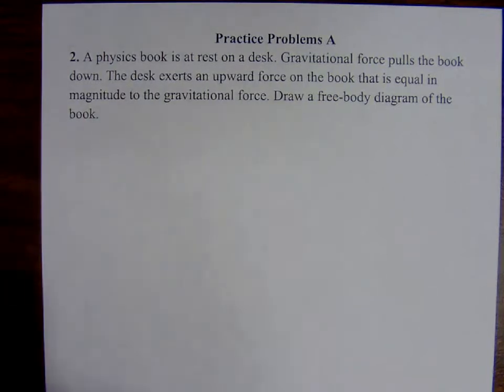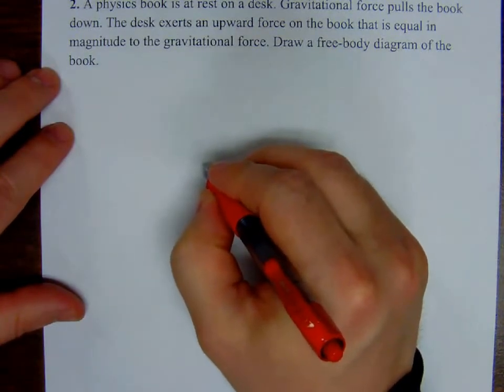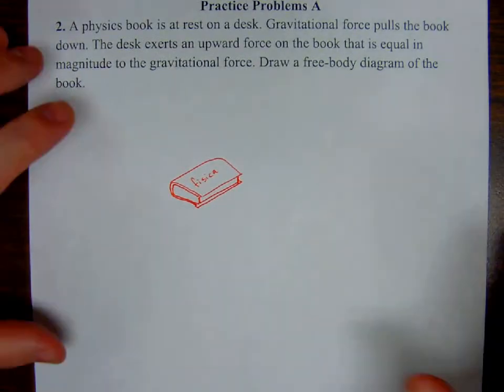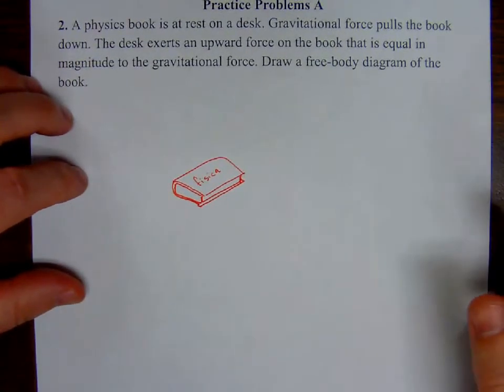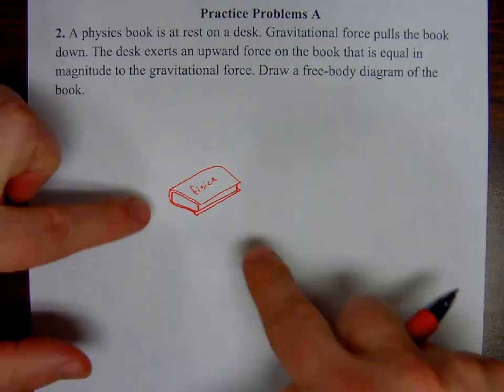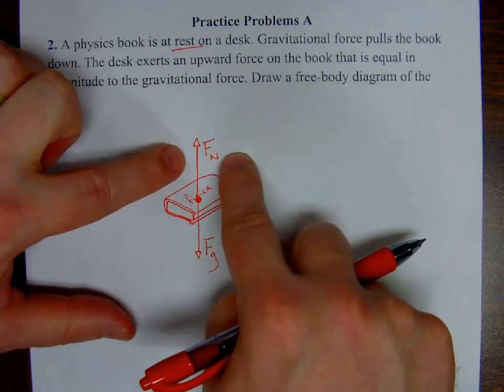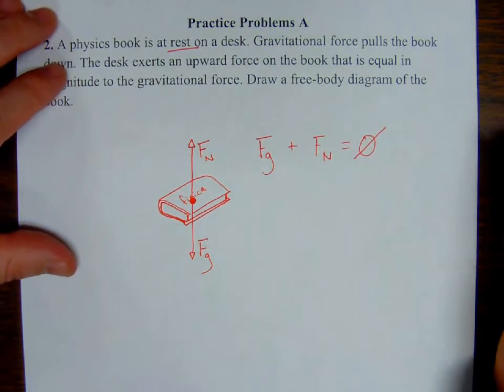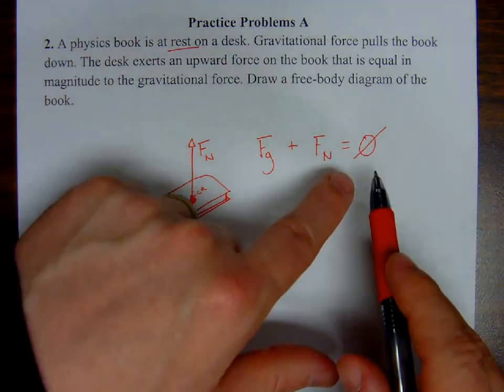Phys Ch 04 Practice Problem A #2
2. A physics book is at rest on a desk. Gravitational force pulls the book down. The desk exerts an upward force on the book that is equal in magnitude to the gravitational force. Draw a free-body diagram of the book.